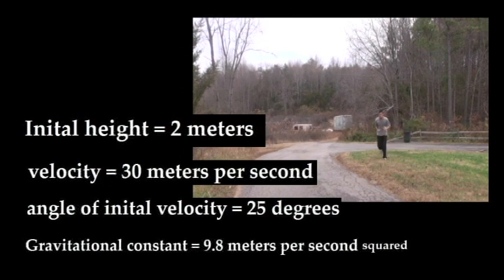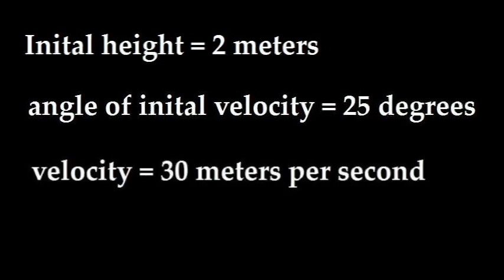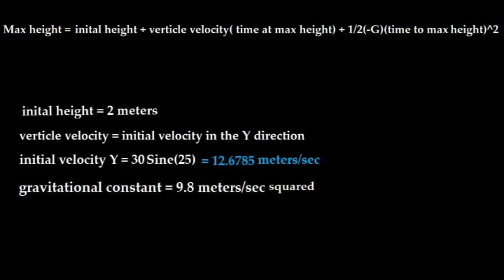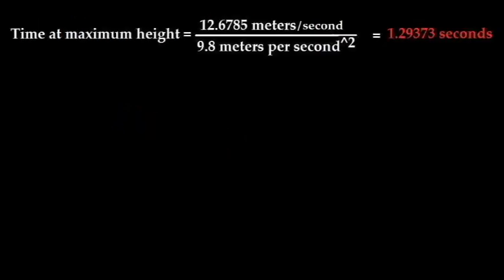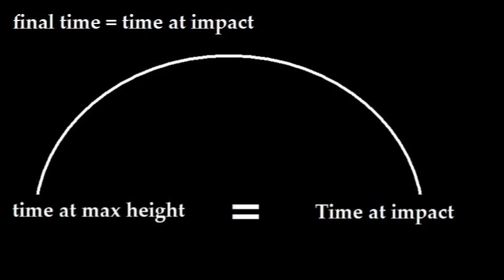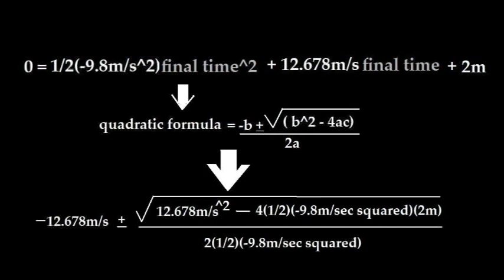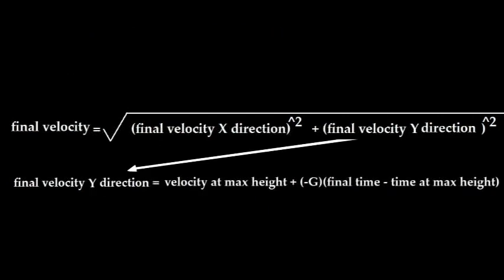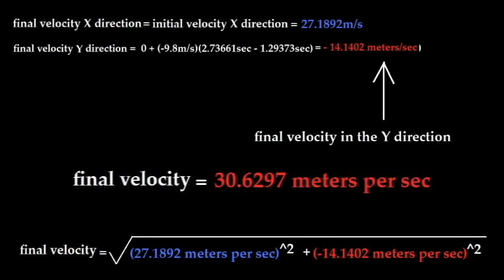Inglorious Bear's Lesson In Physics - Projectile Motion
A quick review of some math behind projectile motion. Video is a final project for a college freshman in first semester. Might be useful to physics or AP physics students. This video is created exclusively for educational use only.

I do not own the soundtrack content in this review.

Music: " Inception Mind Heist" Soundtrack distributed by Warner Brothers Pictures